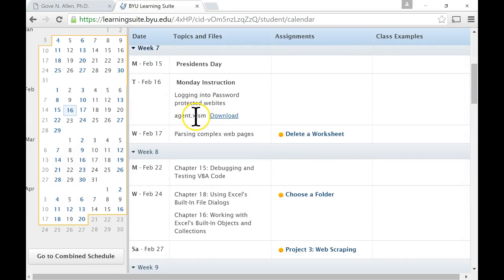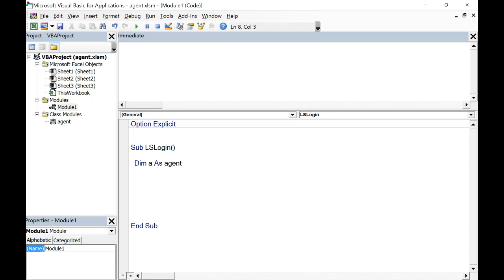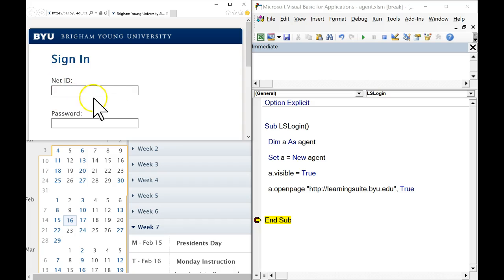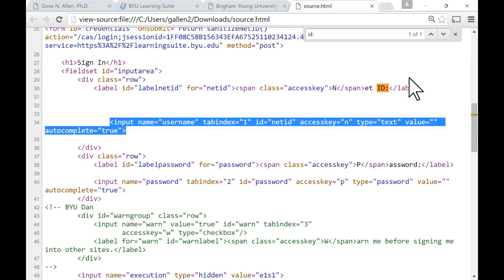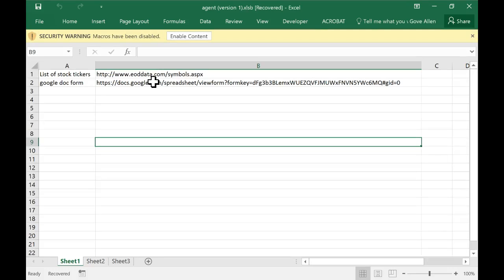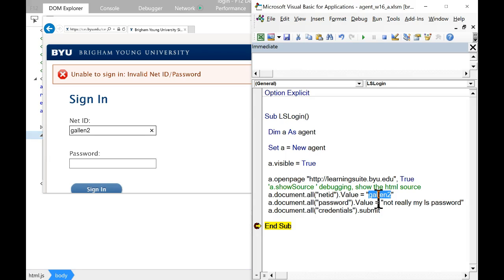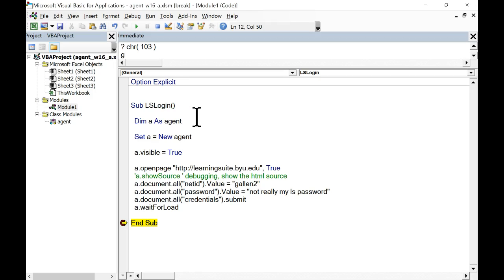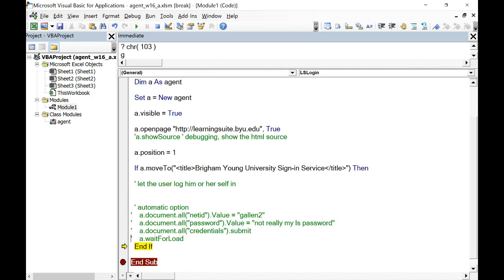loggimg in to website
comtroling internrt explorer